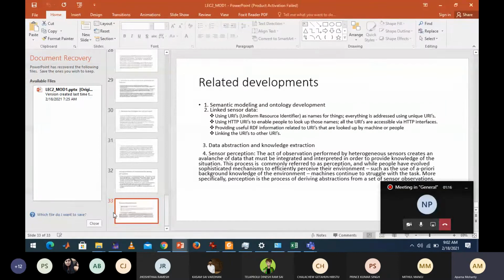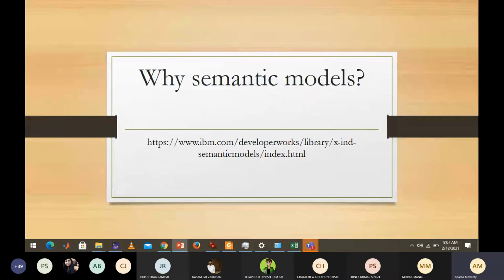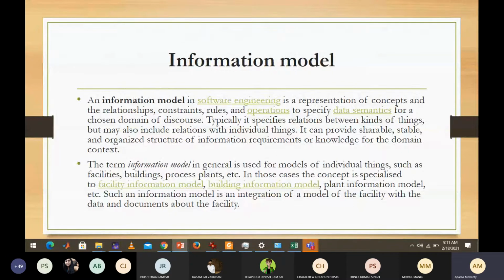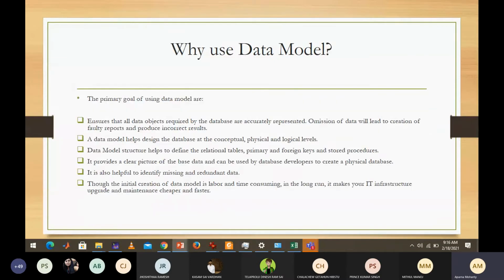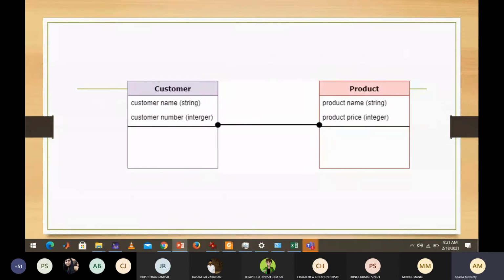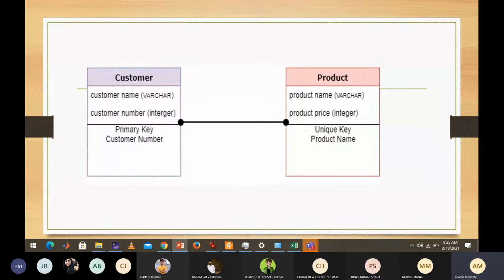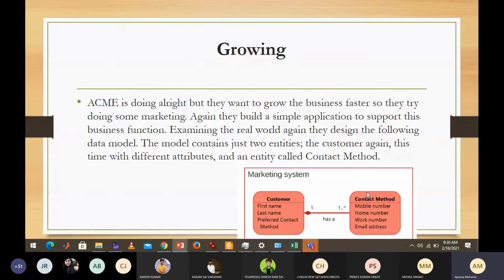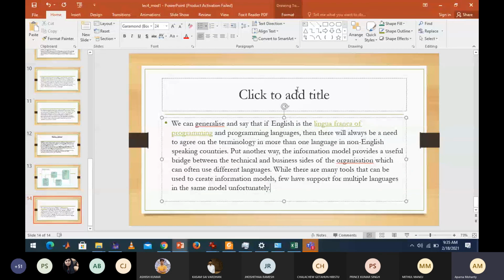IoT Domain Analyst(ECE3502) || Aparna Mohanty Ma'am || B1 || 18-02-21